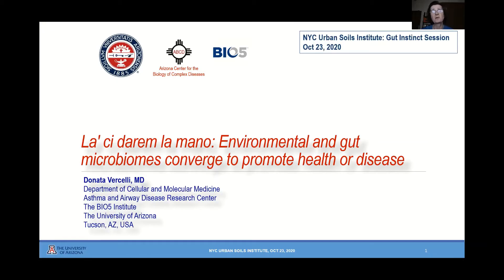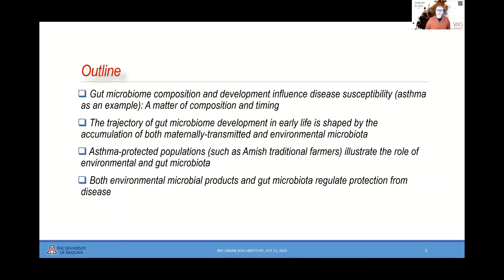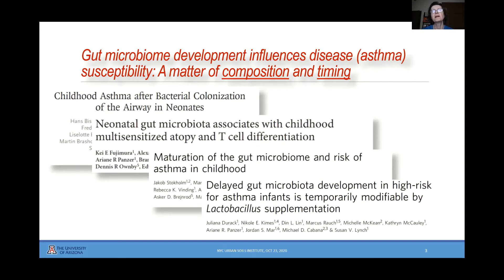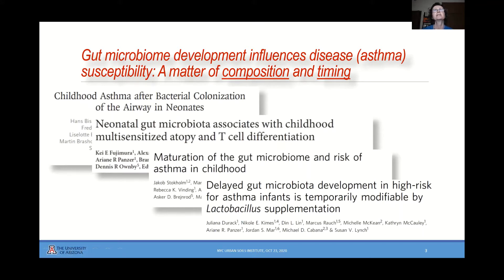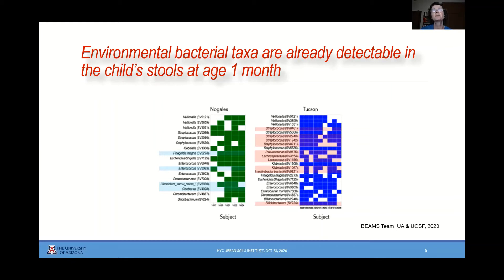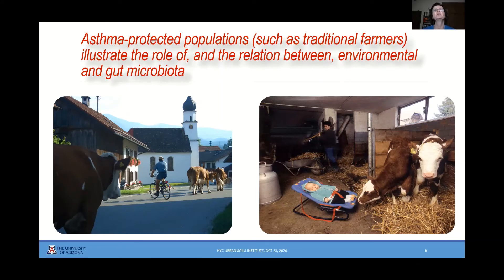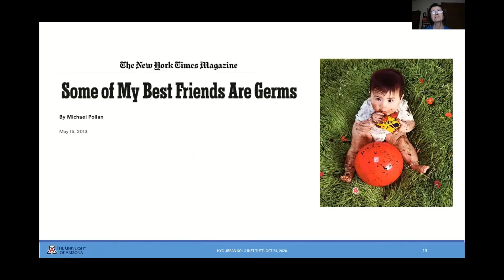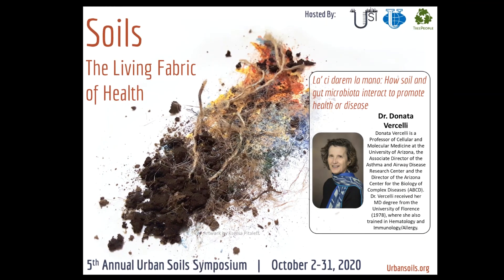How Soil and Gut Microbiota Interact to Promote Health or Disease - Dr. Donata Vercelli | USI 5th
Dr. Donata Vercelli, MD is a Professor of Cellular and Molecular Medicine at the University of Arizona, the Associate Director of the Asthma and Airway Disease Research Center and the Director of the Arizona Center for the Biology of Complex Diseases (ABCD). Dr. Vercelli received her MD degree from the University of Florence (1978), where she also trained in Hematology and Immunology/Allergy. In 1986, she joined the Division of Immunology at Children’s Hospital/Harvard Medical School and in 1991 she became an Assistant Professor of Pediatrics at Harvard Medical School. In 1999, she joined the Asthma and Airway Disease Research Center at the University of Arizona.

Dr. Vercelli’s research seeks to elucidate the impact of environment, genes and development on the pathogenesis of complex diseases. To this end, her laboratory has developed powerful mouse and human models of asthma-protective environmental exposures, particularly those associated with traditional farming. For this work, Dr. Vercelli was named a co-recipient of the 2017 Top 10 Clinical Research Achievement Award and the Herbert Pardes Clinical Research Excellence Award, both from the Clinical Research Forum. In 2018 she was elected the first female Secretary General of the Collegium Internationale Allergologicum. In 2019 she was awarded the Rebecca Buckley Lectureship from the American Academy of Allergy, Asthma and Immunology and the Henry and Phyllis Koffler Prize in Research/Scholarship/Creative Activity from the University of Arizona. In 2020 she was the Eva M. Holtby Endowed Keynote Speaker at the Arthritis Center Conference on Microbiome at the University of Arizona.

Presented on October 23rd, 2020 for the NYC Urban Soil Institute's 5th Annual Urban Soils symposium, titled Soils: The Living Fabric of Health.